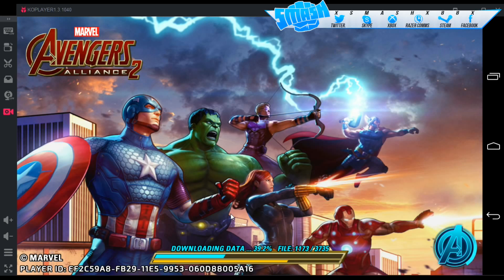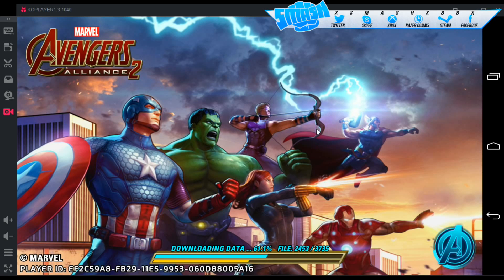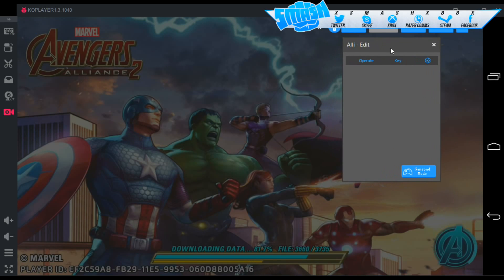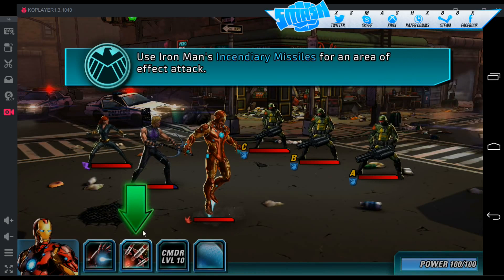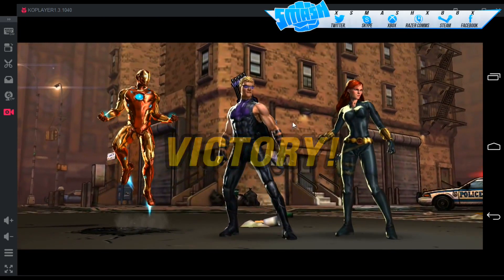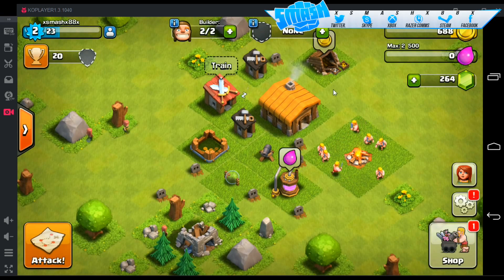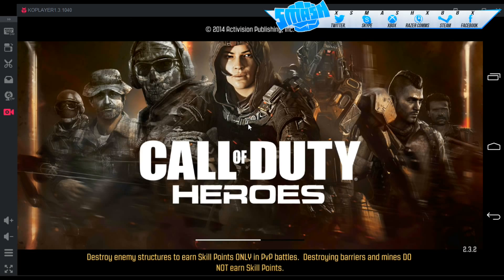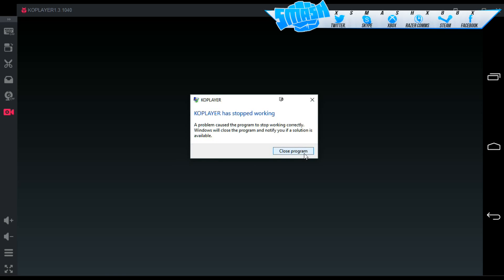"KOPLAYER" Best Windows "ANDROID EMULATOR" For Games And Apps│ Better Then "BlueStacks" And "Andy"